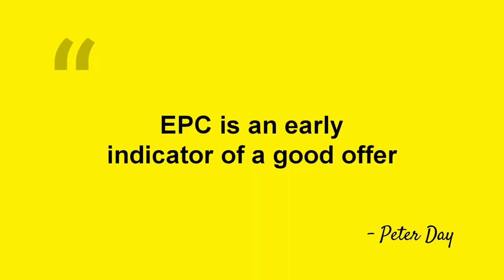Our Affiliate Offer Testing Process – An Inside Look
Here's the link guys. Application to 'Day In The Office'...

Too many guys get caught up with this and that Facebook bidding strategy.

What I have found is even the worst Facebook media buyer can be profitable if they have the best offer -- even if they put up a terrible ad.

It can happen where a top media buyer gets 10 mediocre offers and struggle because of it. To overcome this, it's important to spot early indicators (like EPC) of bad offers so you can allocate your budget elsewhere.